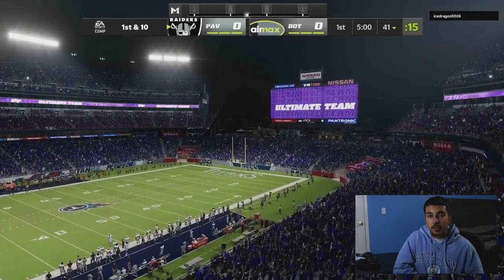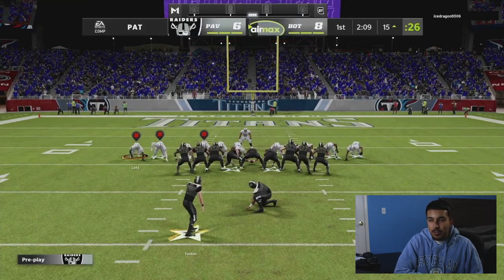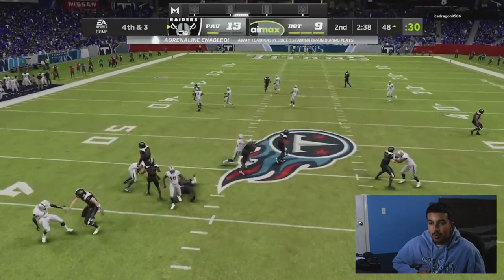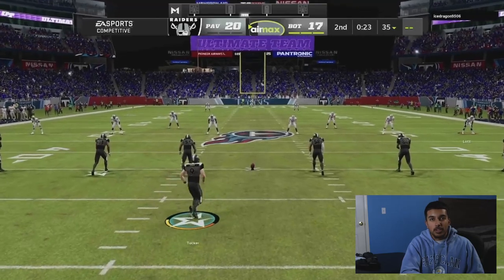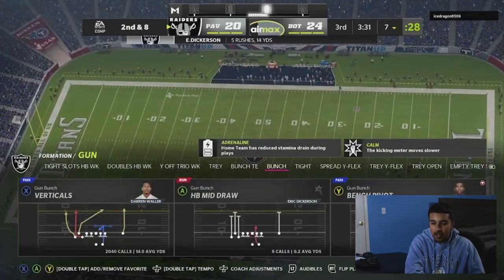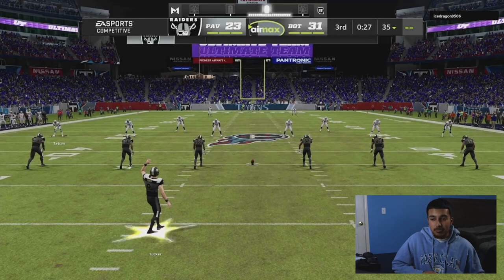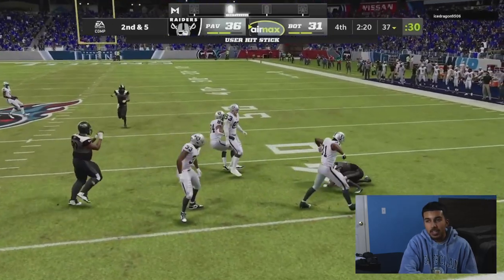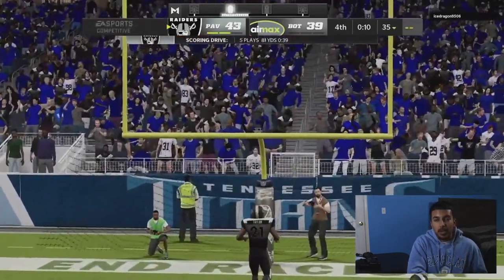$1000 FNF vs ALAN